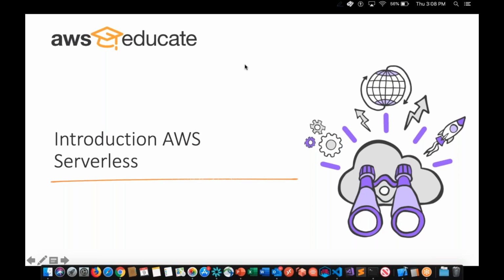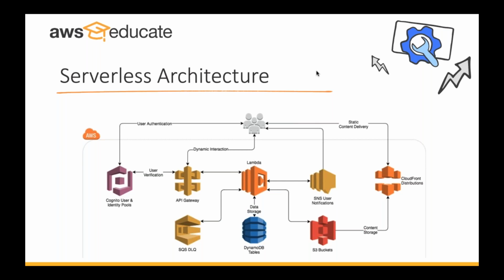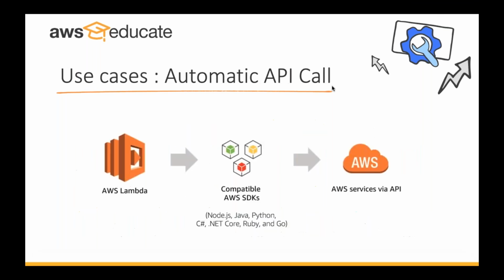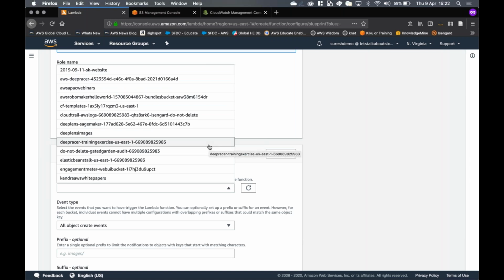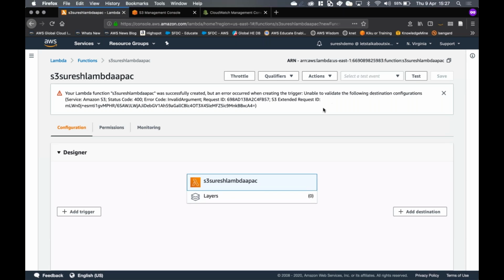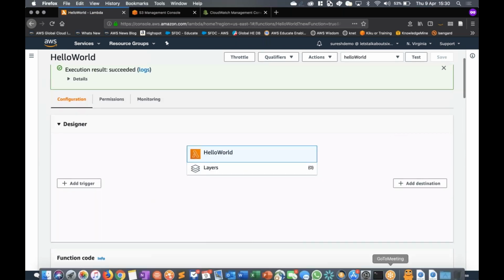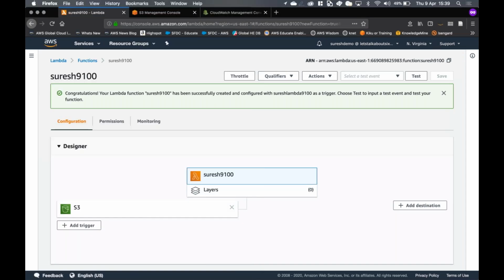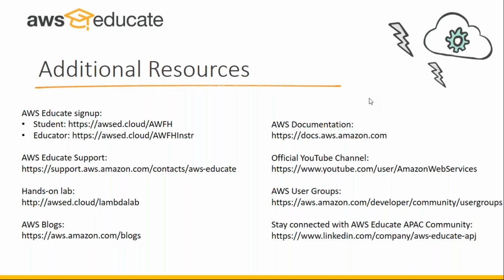Introduction to Serverless Computing on AWS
In this webinar, learn about AWS Lambda, an event-driven serverless computing service. Lambda lets you run code without the need to provision or manage servers. It eliminates infrastructure management tasks such as patching, operating system maintenance, and capacity provisioning.